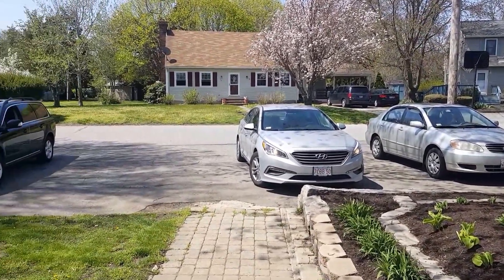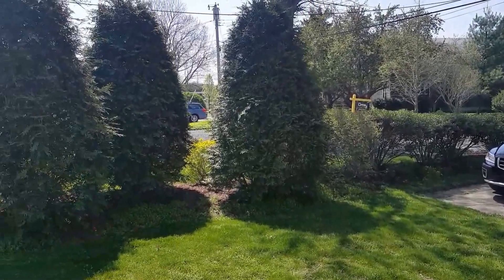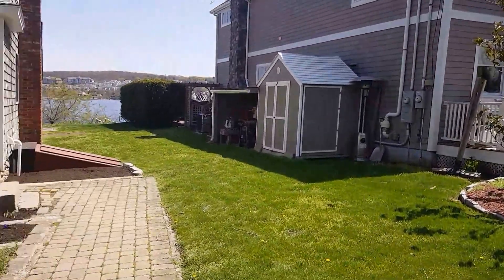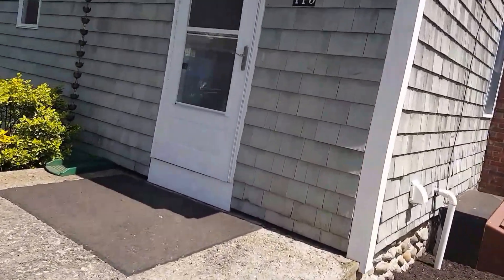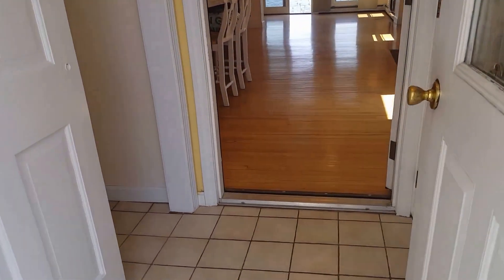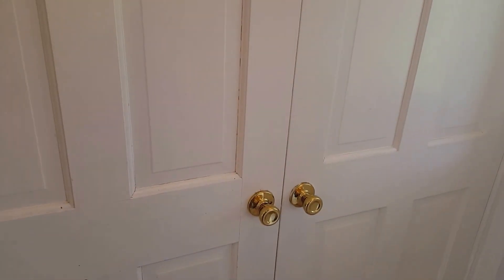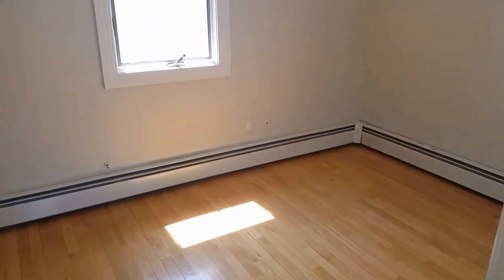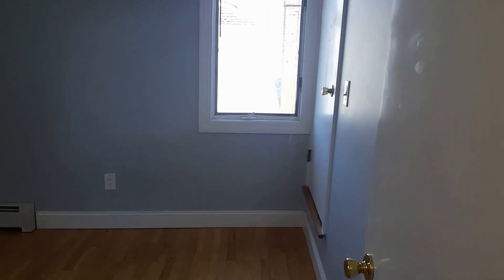175 Narragansett Blvd, Portsmouth, RI 02871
Available in May.   Video tour Waterfront living with fabulous east facing views of the Mt. Hope Bay and Tiverton in the popular Common Fence Point Neighborhood.  Relax while you watch the boat traffic from your patio.  Conveniently located close to highway, within 25 minutes of Providence, 15 minutes to Newport, Navy Base and War College, and 5 minutes to Bristol.  Features include: off street parking for 3 cars, fully applianced kitchen with a dining area and dishwasher, laundry hookups, sparkling hardwoods, wood burning fireplace in family room, 1 full bath and 2 half baths, sliding glass door to patio in back of house that overlooks the water, views galore.  Pets will be considered with a pet rent.  Tenant pays for utilities: oil heat, electricity, and water.